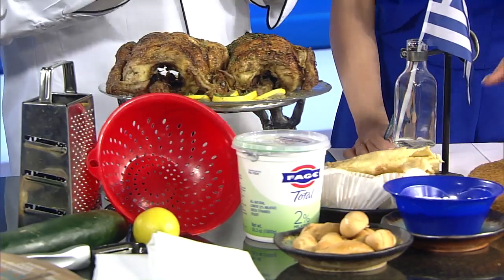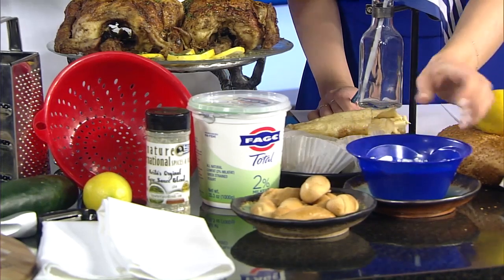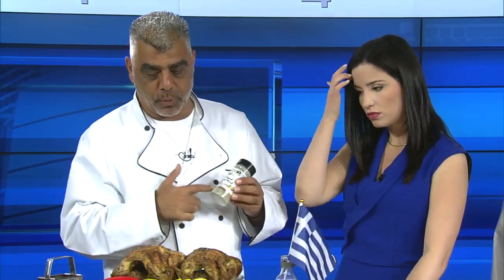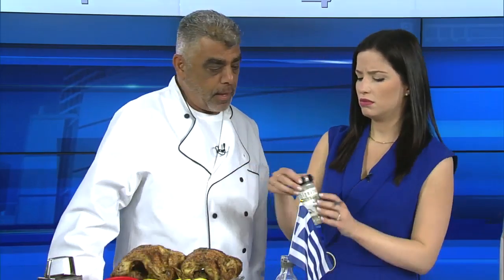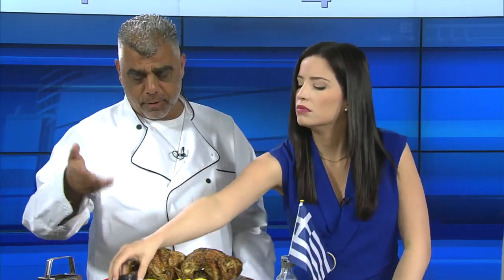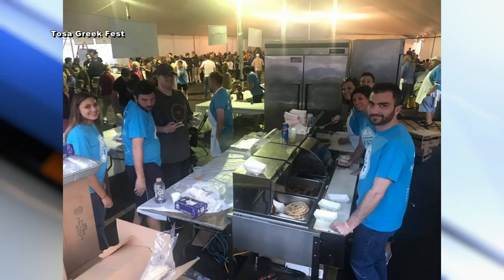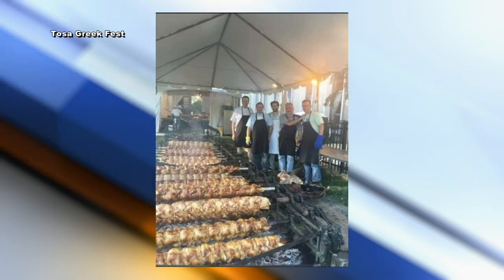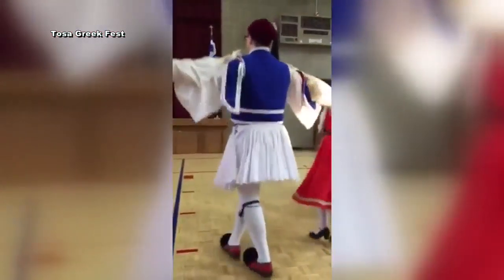Enjoy Tosa Greek Fest June 7-9, 2019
Tosa Greek Fest is taking place Friday, June 7 to Sunday, June 9 at Sts. Constantine &amp; Helen Greek Orthodox Church in Wauwatosa